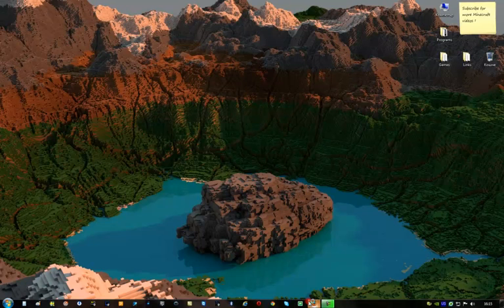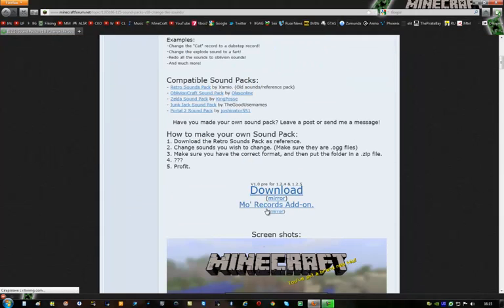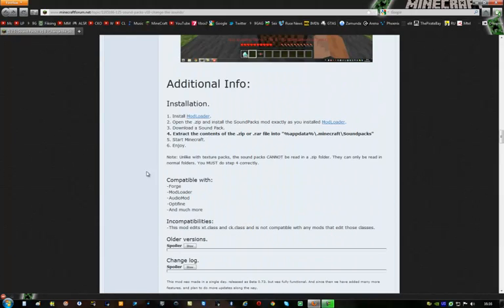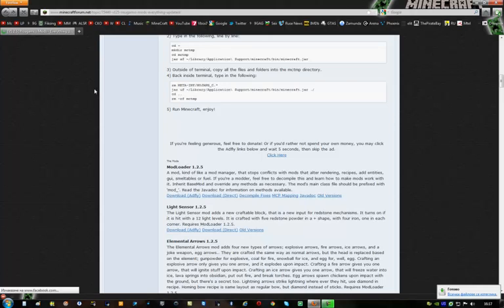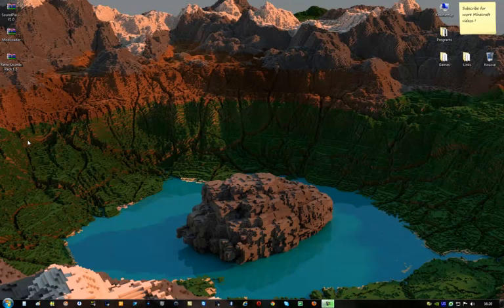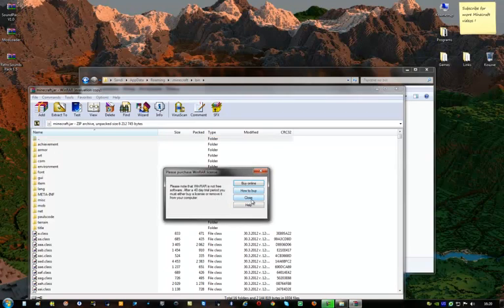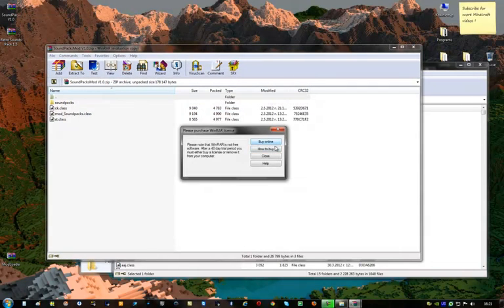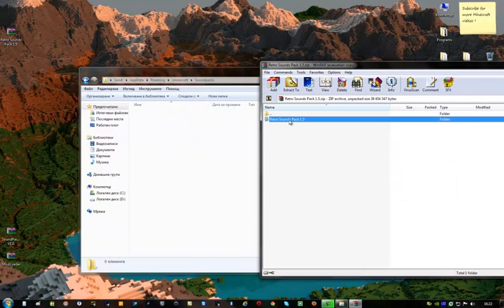Minecraft Tutorial: How to install the Old/Retro sound pack [Windows 7]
This is a very detailed tutorial on how to install the old/retro sound mod for 1.0.0 and beta 1.7.3
First click on this link and follow the instructions in the video